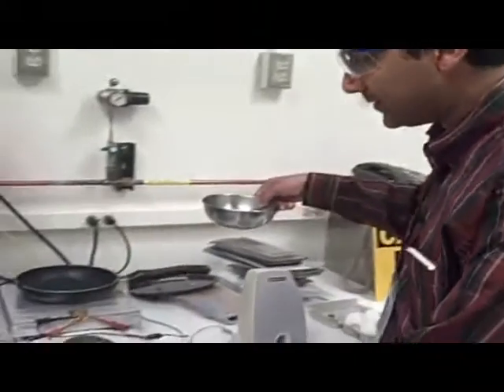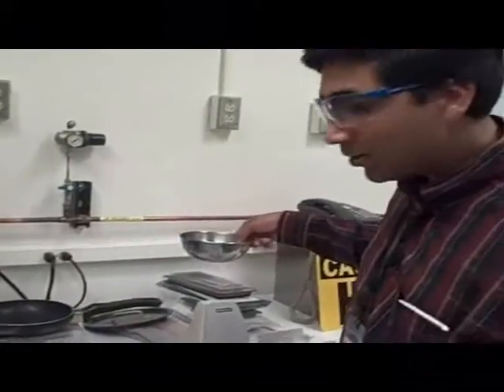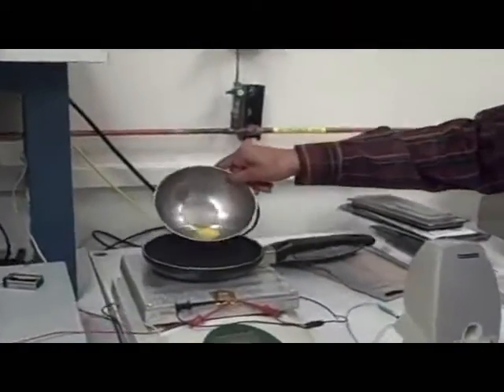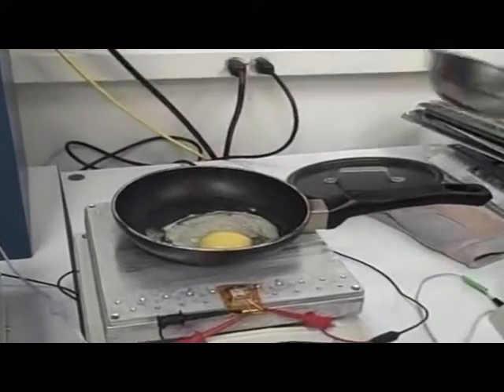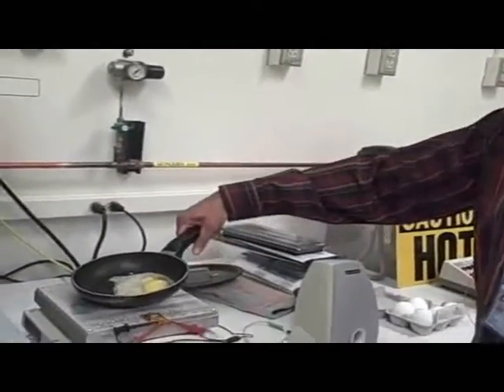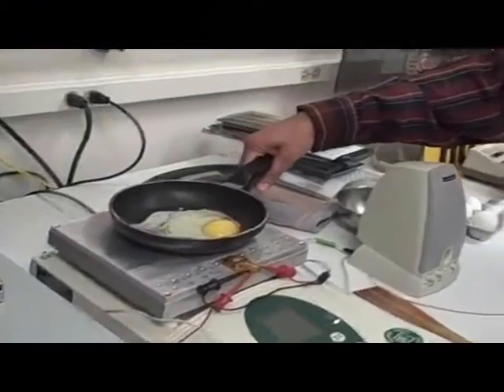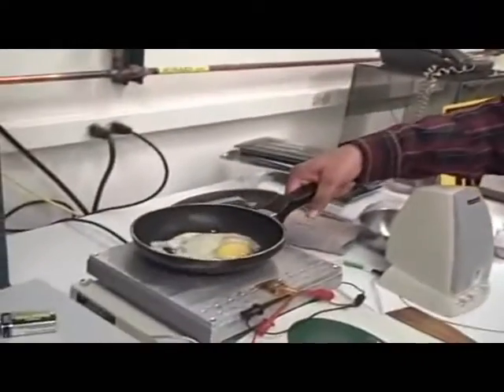BIM+Breakfast2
Don't Miss the BIM and Breakfast!  Come see what happens when we get your day started with some technology!